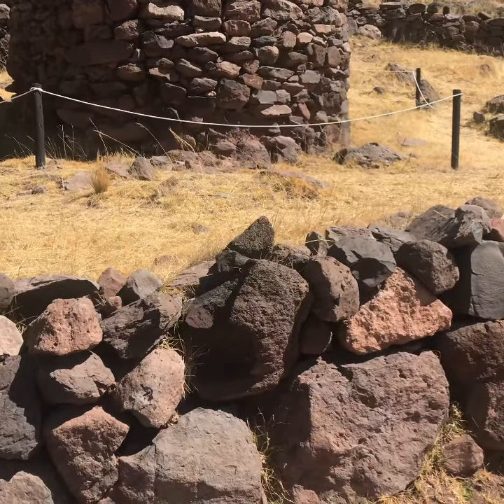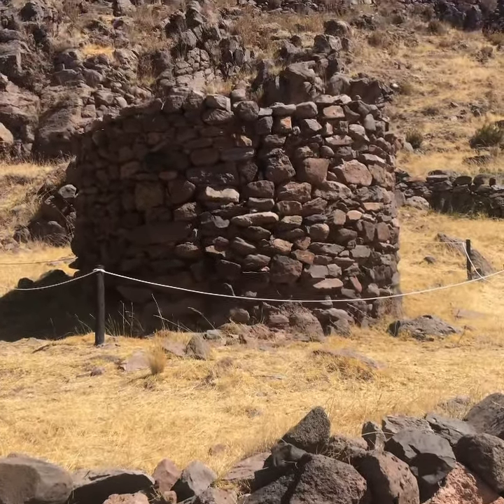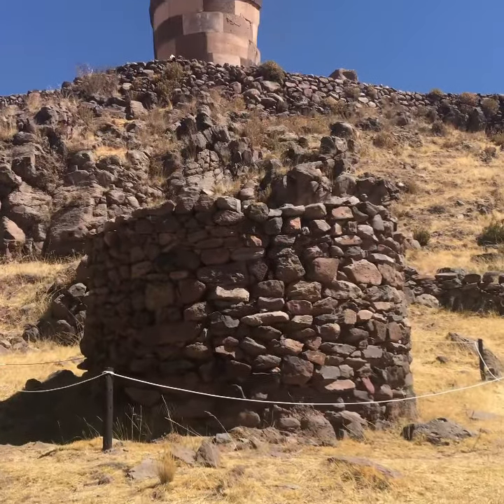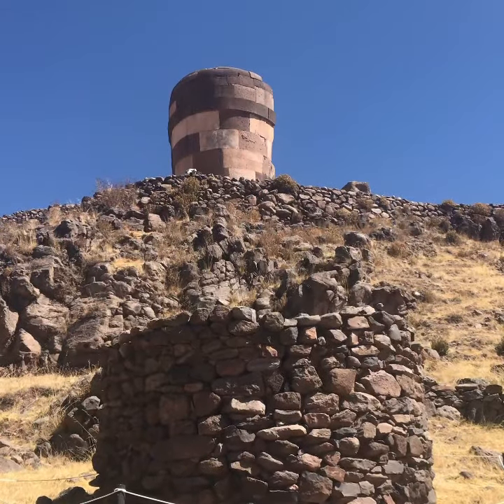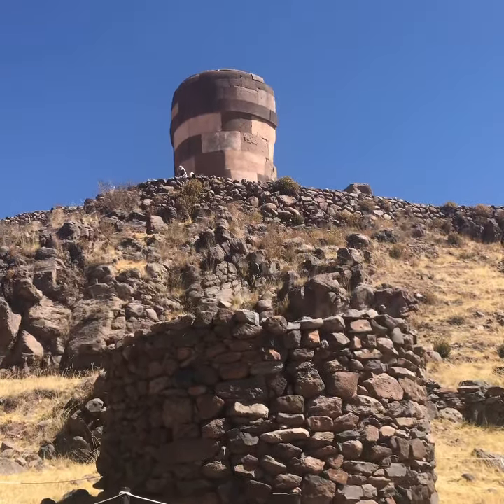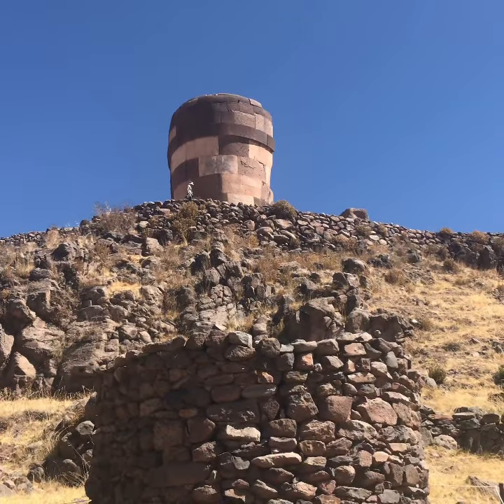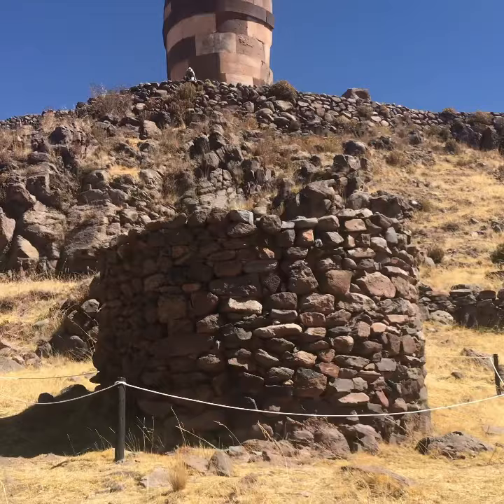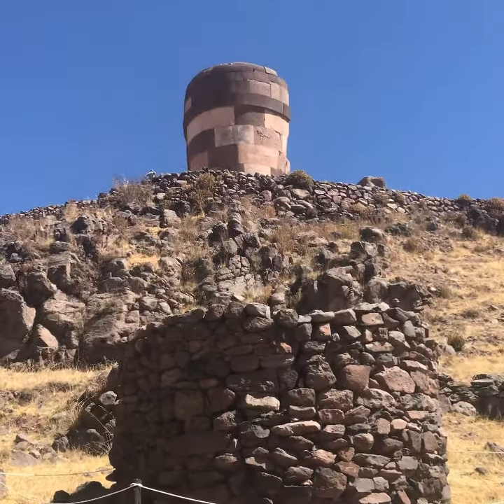Megalithic Sillustani in Peru